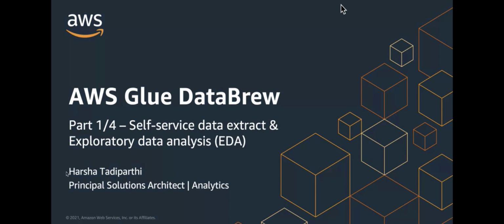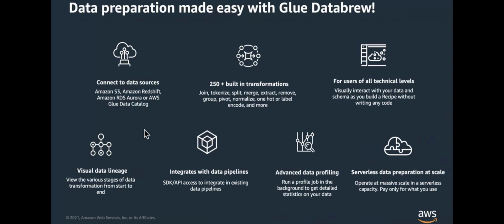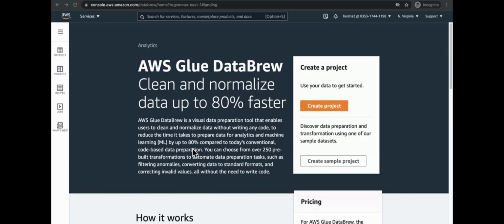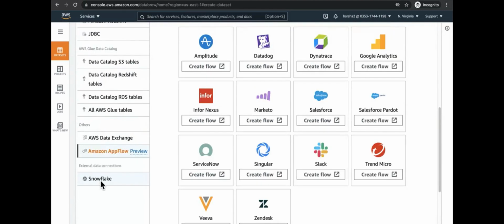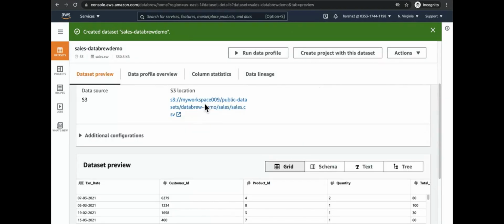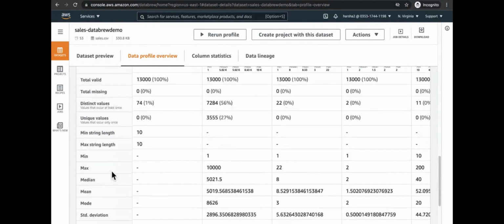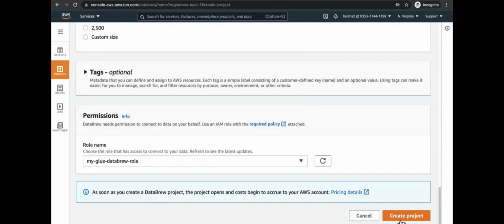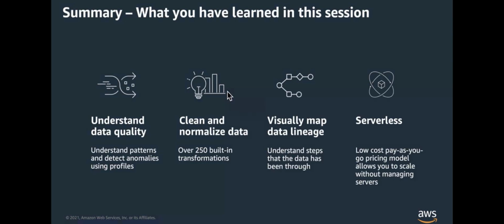Working with AWS Glue DataBrew to prepare data without writing code - Part 1/4 | Amazon Web Services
In this video you will learn what AWS GlueDatabrew is, who the targeted personas are and the benefit they will see using a NO CODE visual interface. The demo quickly walks you through the visual interface so you can get started quickly.